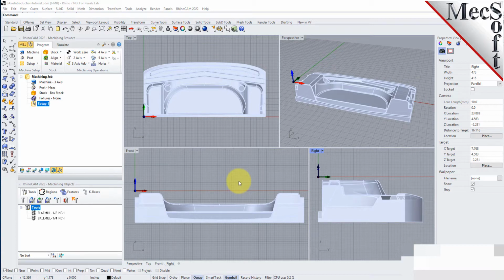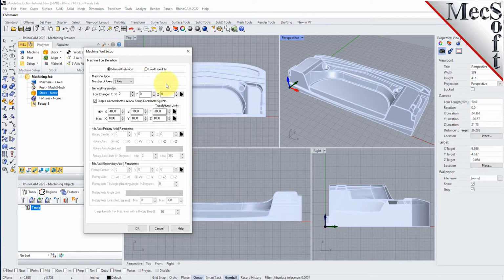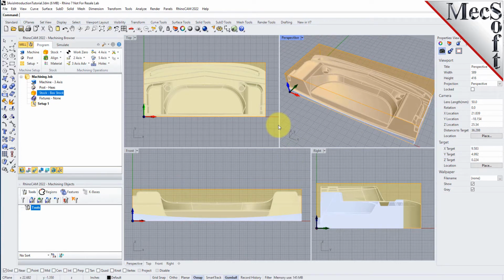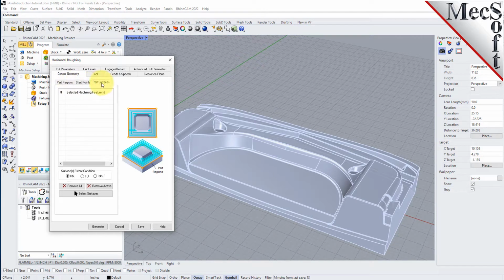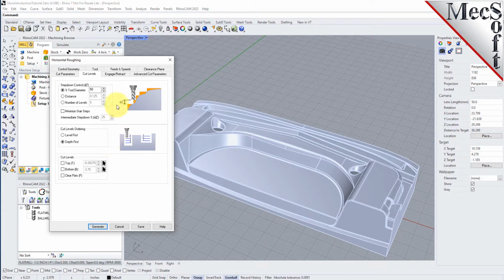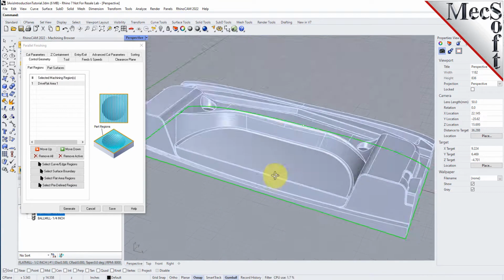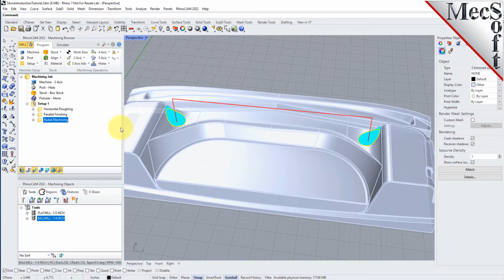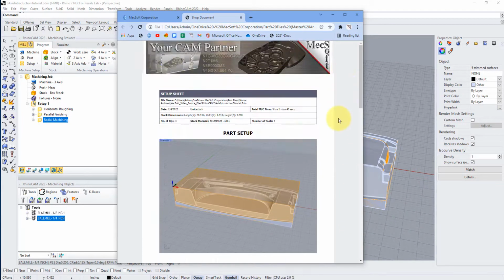RhinoCAM 2022: Introduction to 3 Axis Machining